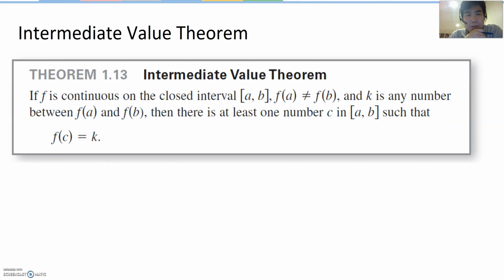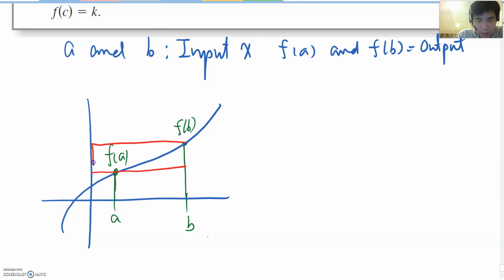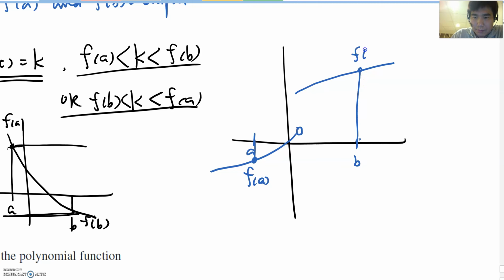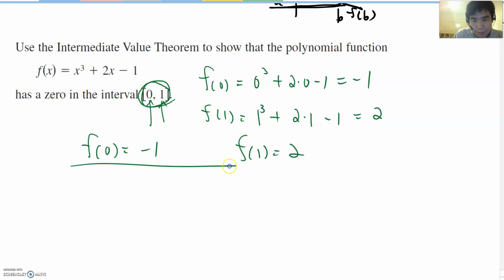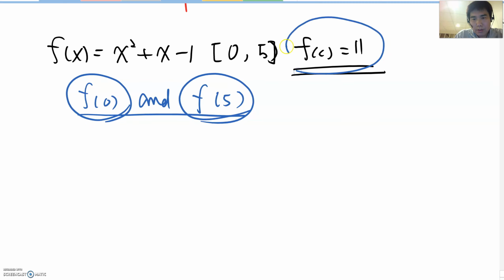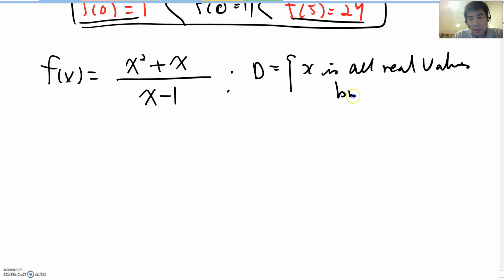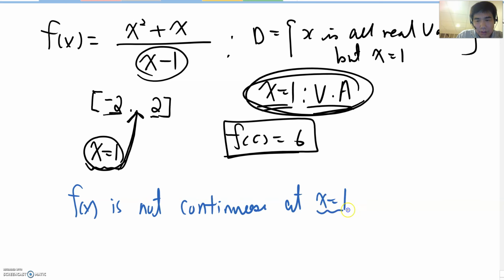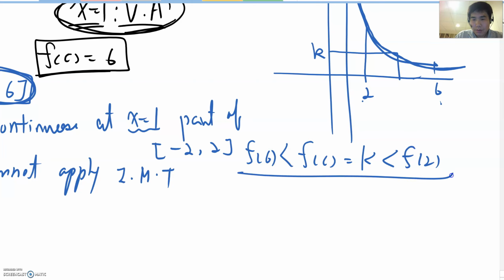Intermediate Value Theorem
This video demonstrate the Intermediate Value Theorem. It covers the definition of the theorem, and discussed a few example problems.